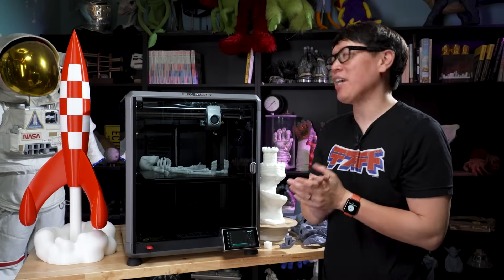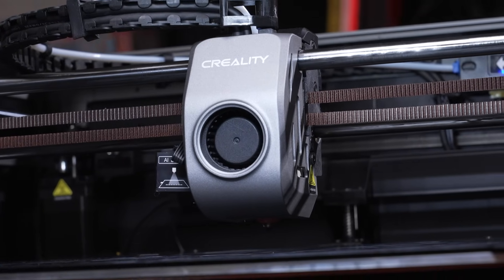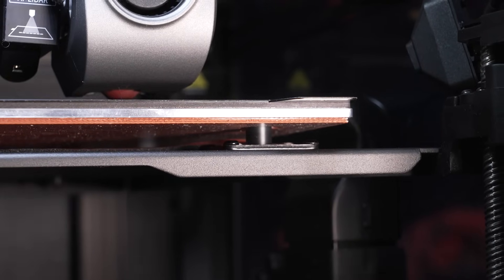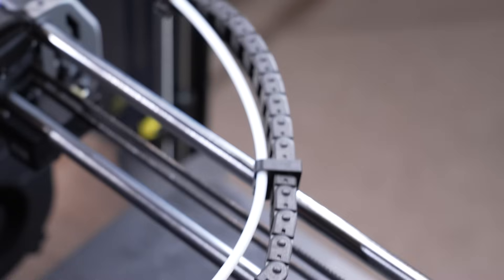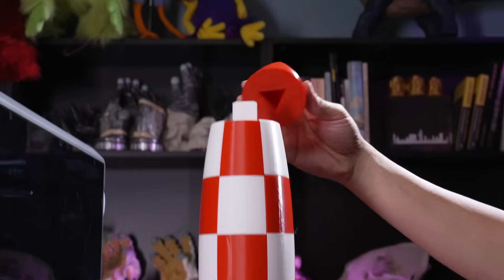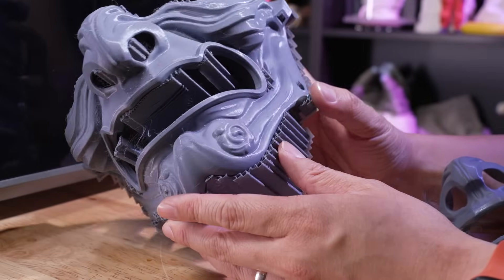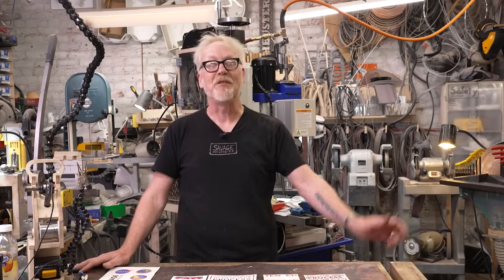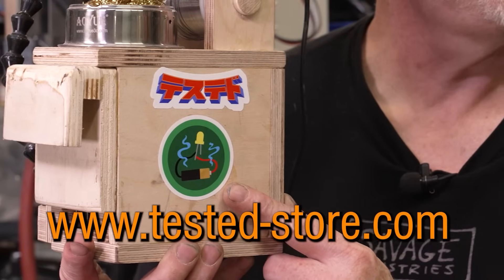Creality K1 Max 3D Printer Review: Big + Fast Prints!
We test and review Creality's new K1 Max flagship 3D printer, a Core-XY machine that promises incredibly fast speeds for big prints up to 300mm tall and wide. Here's how it compares with the popular Bambu line of filament printers, its implementation of modern printing technologies, and tradeoffs made in the design makes it more ideal for 3D printing hobbyist than novice.